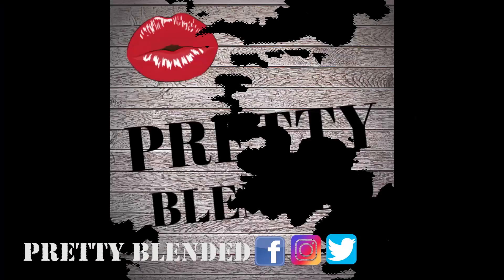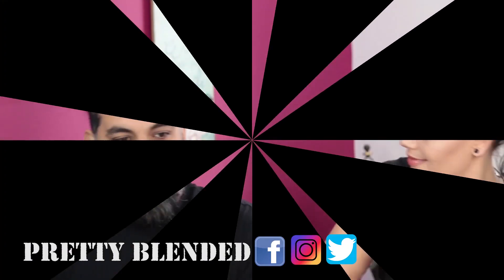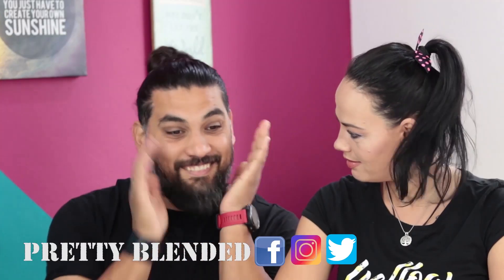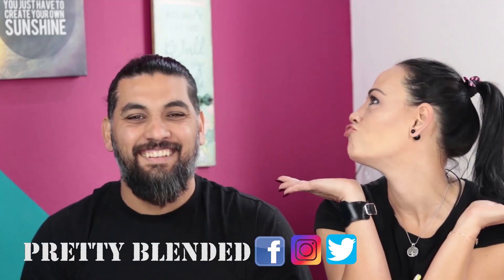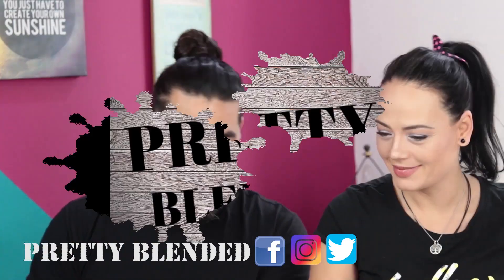FOUNDATION MATCH - HOW TO FIND FOUNDATION SHADE!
This are my simple tips on how to find the right foundation match/shade for you! I am tired of shop assistants selling us wrong shades and here i help all my friends asking me how to buy the correct one!
Be confident, look and feel good in a few easy steps! You got it!

Kisses!